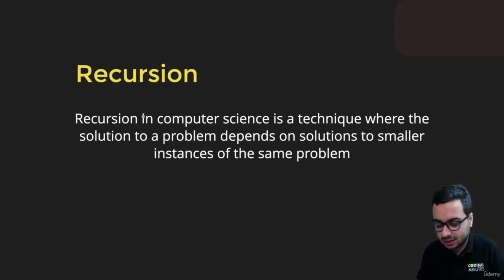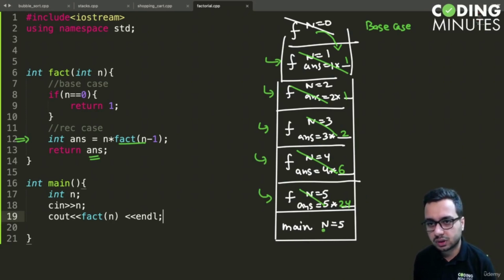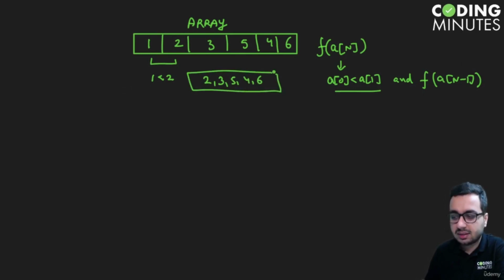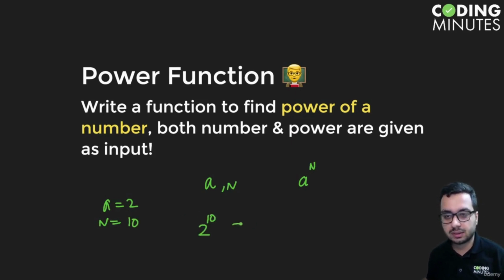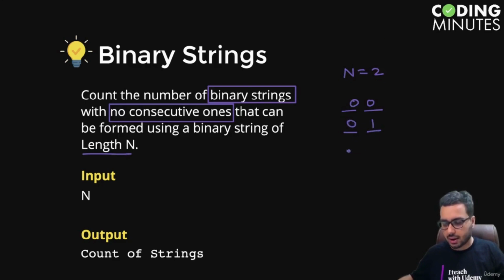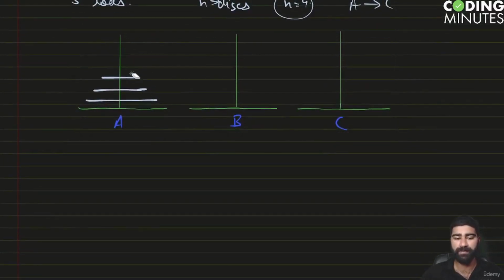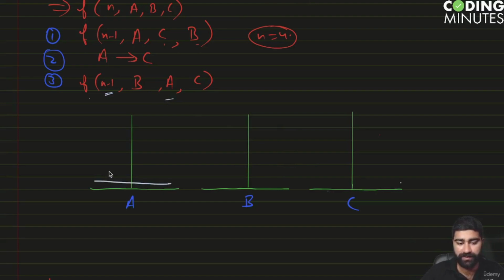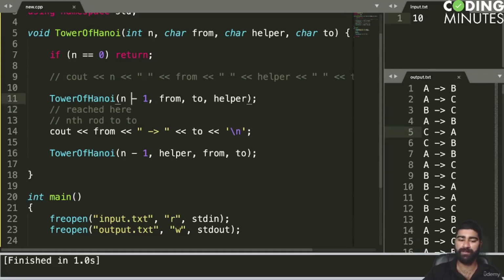Basic of Recursion | CPP | Dynamic Programming Algorithms Master Course (2023)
Basic of Recursion | Dynamic Programming Algorithms Master Course (2023)
prateek narang
prateek bhaiya